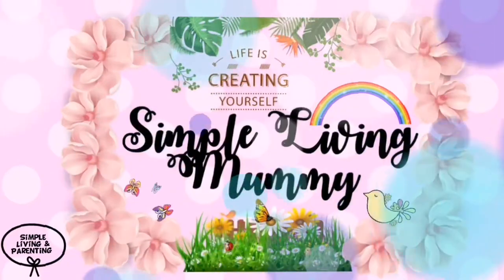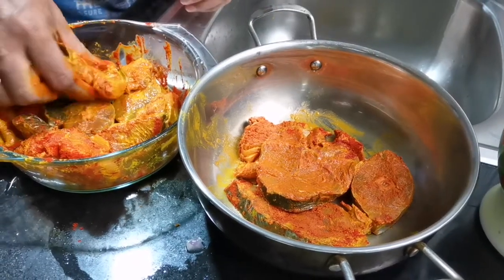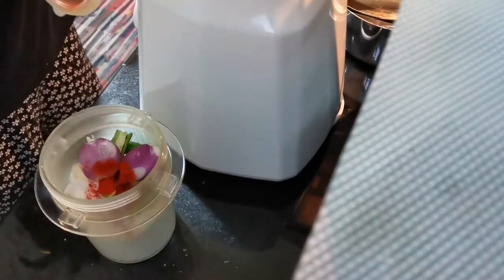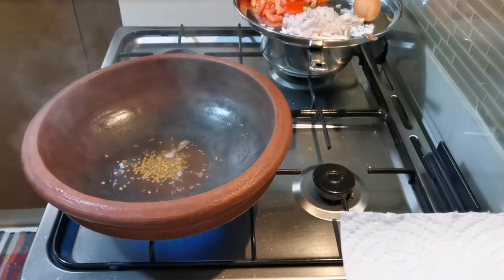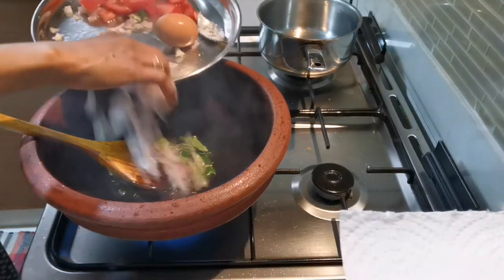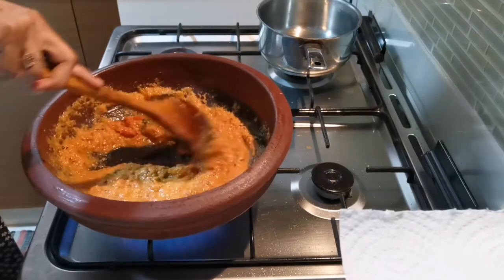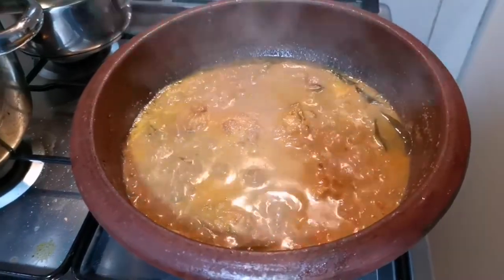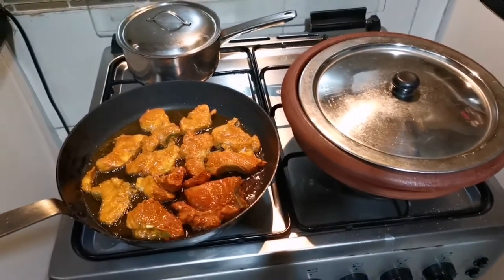My Lunch Routine/Daily Routine in Tamil/ Dubai Weekend Vlog/Simple Lunch Menu /Simple Living Mummy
Hello Friends,
My Lunch Routine Simple Lunch Menu Daily Routine in Tamil Dubai Vlog Simple Living Mummy
In this video iam showing my last weekend Friday lunch menu. Cooked fish curry and fish fry. Hope everyone had a great weekend.
My channel is where I share my ideas and tips on home decorating ,Organization, Home tour , Haul videos and many more..
I hope you all will find helpful and enjoy my video.
 ""LIFE IS CREATING YOURSELF""
SIMPLE LIVING AND PARANTING